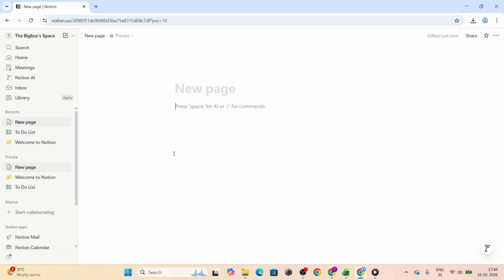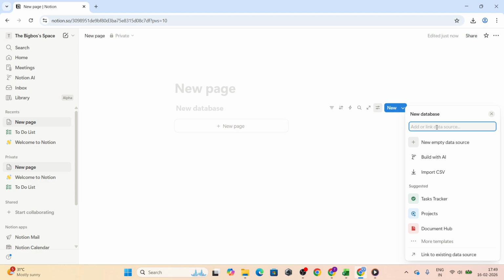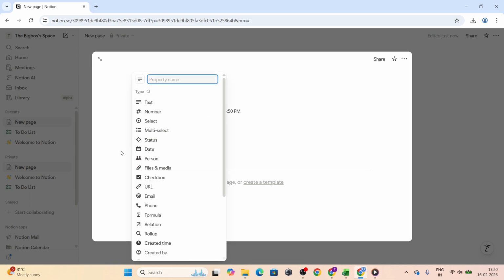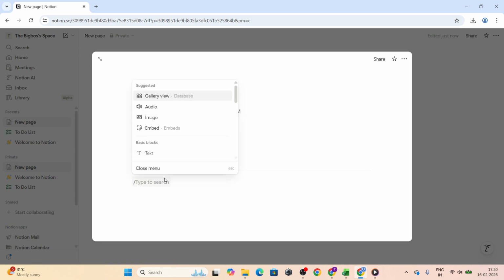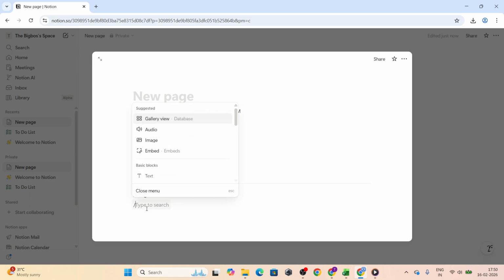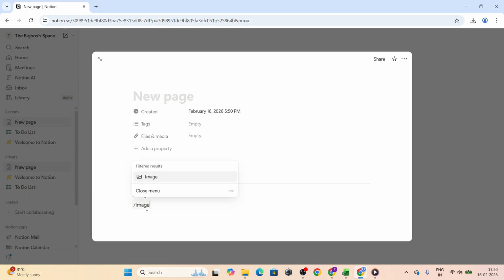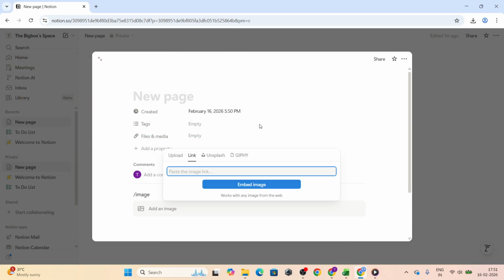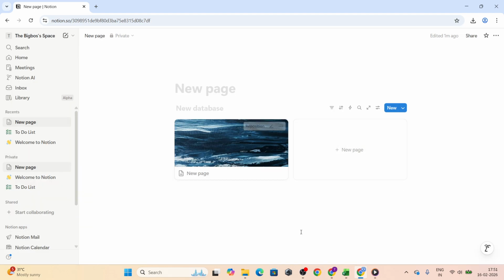How To Create A Photo Gallery In Notion (Step By Step)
Learn how to create a photo gallery in Notion with this step-by-step tutorial. Mastering Notion databases and gallery views is the best way to organize your visual content and build a custom portfolio or mood board.